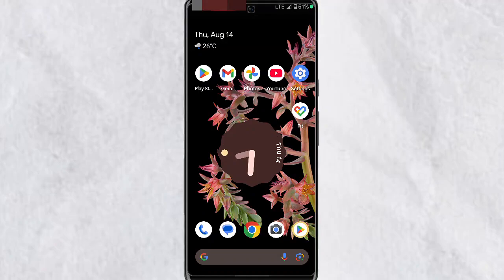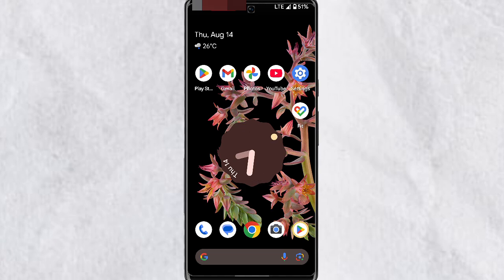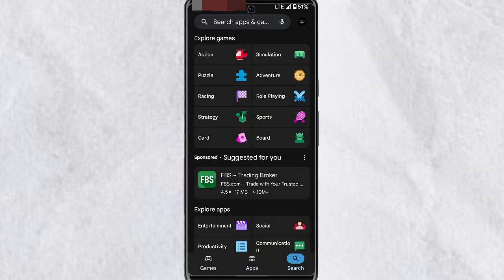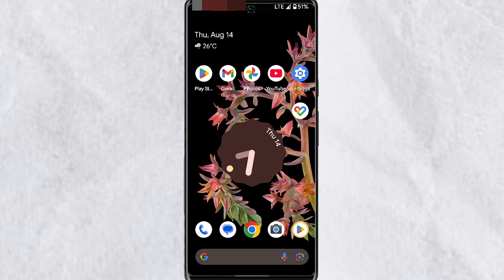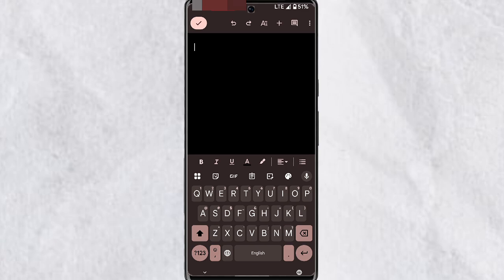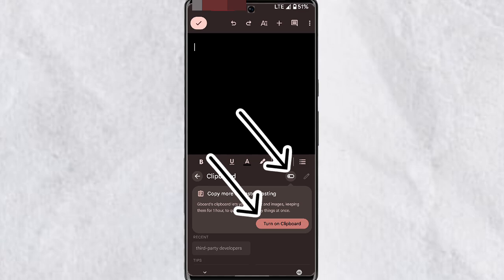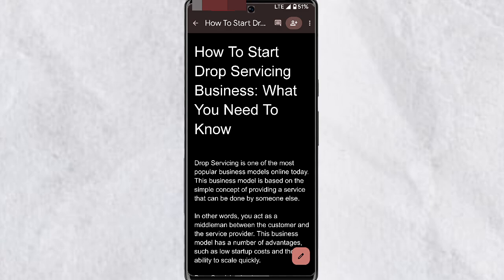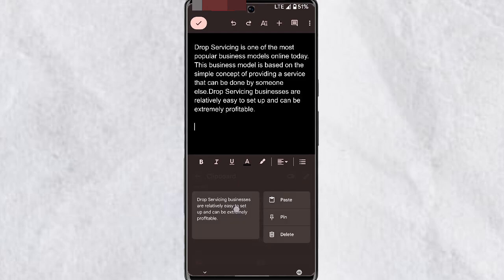View Clipboard History - Copy and Paste Multiple Text on Android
Want to copy multiple texts and access clipboard history on Android? 📋 In this tutorial, "How to Copy and Paste Multiple Text on Android - View Clipboard History," you’ll learn how to save, manage, and reuse multiple copied items—just like a pro!

📱 In this video, you'll learn:
✅ How to enable & use clipboard history on Android
✅ Best keyboard apps for advanced clipboard features (Gboard, SwiftKey, etc.)
✅ Copy multiple texts without losing previous clips
✅ Pin frequently used items for quick access
✅ Clear clipboard history for privacy

📌 Works on: Samsung, Pixel, Xiaomi, and most Android devices (10/11/12/13/14).

How to see clipboard history Android
Copy multiple texts without losing them
Best clipboard manager for Android
Gboard clipboard not working
How to pin copied text
Paste multiple items Android

💬 Comment: "📋" if you use clipboard often!

💬 Question: What do you usually copy the most? Links? Passwords? Let me know below!